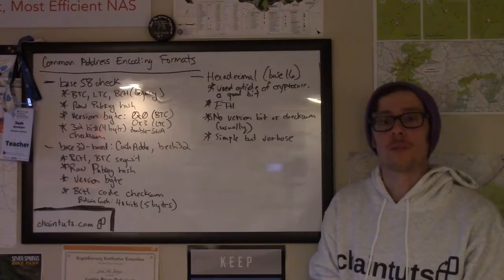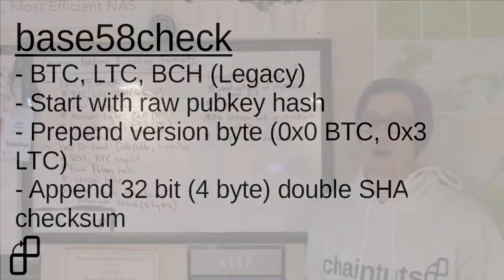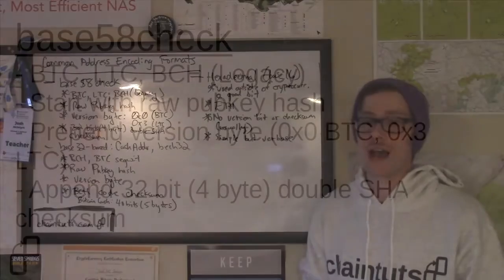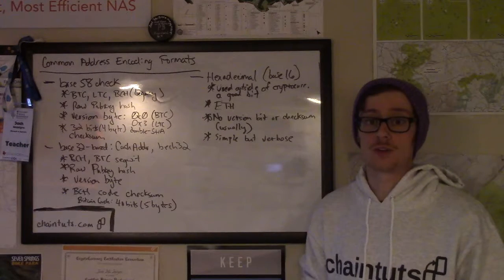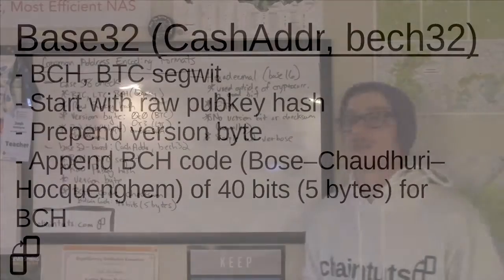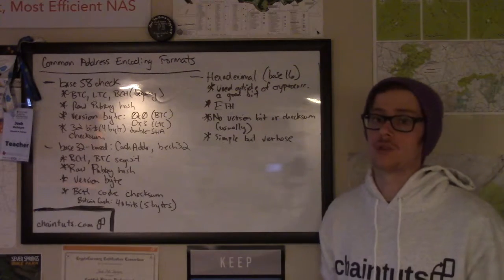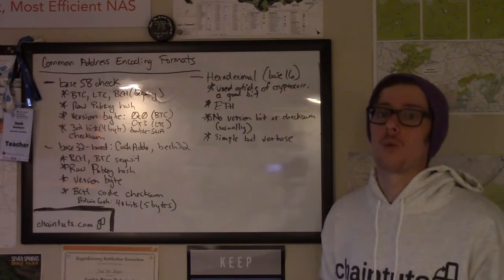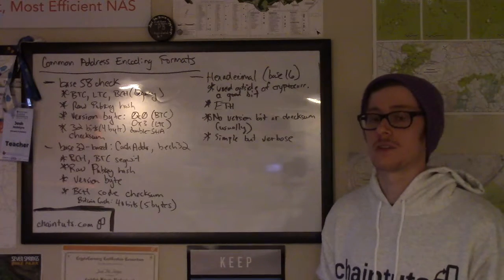Common Address Encoding Formats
Understand how the most popular cryptocurrency addresses are formatted, from raw data to what you see on your wallet screen.